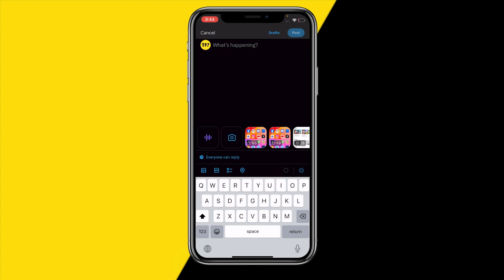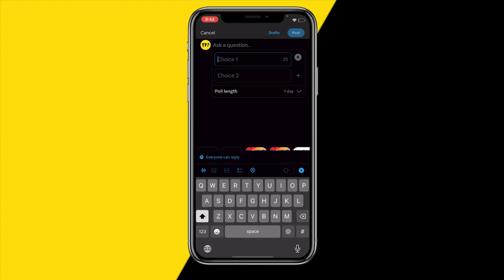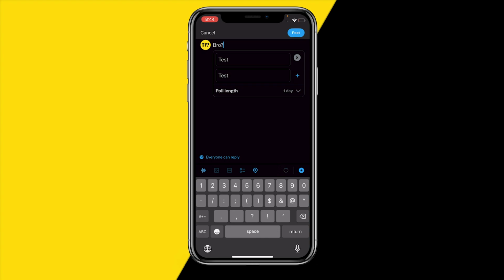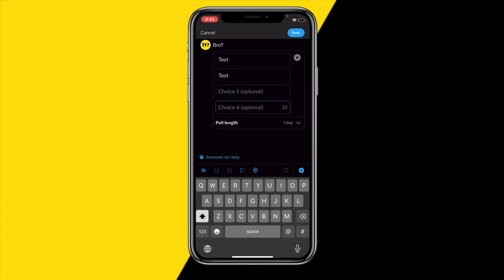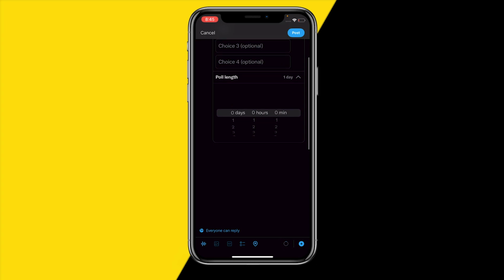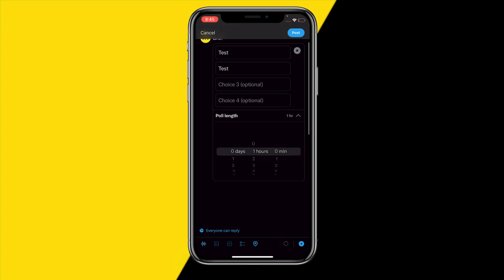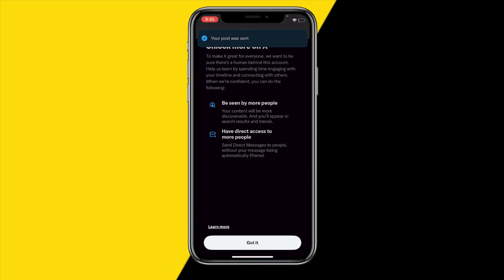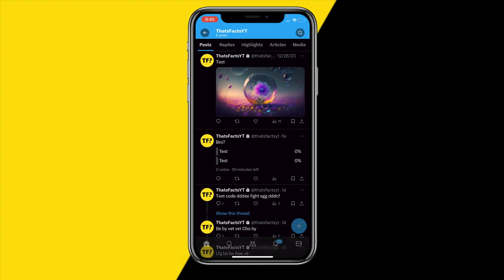How To Create A Poll On Twitter/X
How To Create A Poll On Twitter/X - Full Tutorial

👉 In this video we are going to show you how you can create a poll on Twitter or now called X.